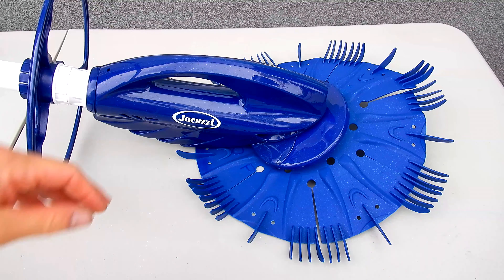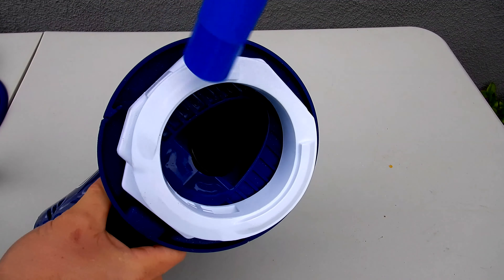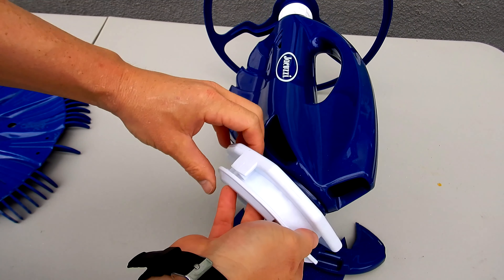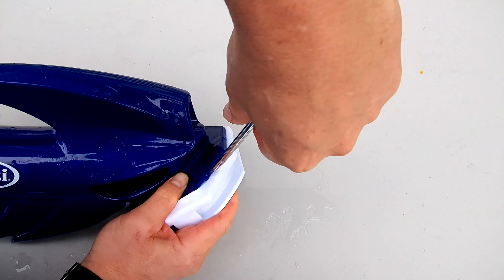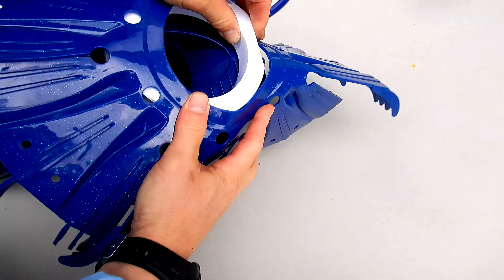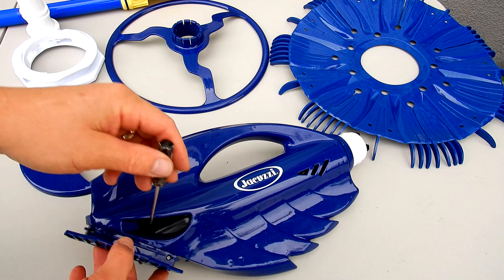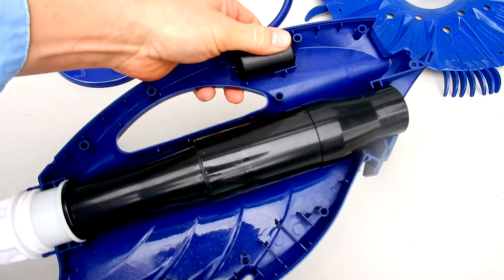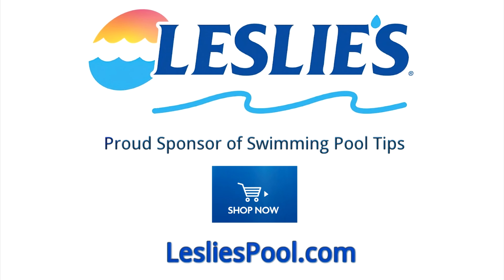Jacuzzi J-D300 (Splash Seahawk) Complete Repair Video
The Jacuzzi J-D300 and the Splash Seahawk are essentially the same cleaners, just branded for different outlets. The J-D300 is sold exclusively at Leslie’s pool supply and you can find the Seahawk on other sites. The cleaner works surprisingly well and you can keep it running in your pool for several years with part changes here and there.

There is a one-year warranty on the cleaner and I doubt if any of the parts will wear out or break in that first year of use. The diaphragm is not a warranty part and that will likely wear out in 1 year to 18 months. When that happens you would use the Zodiac Diaphragm listed here.

Replacement Diaphragm:
Item No. 763276

In my opinion, this is a good cleaner for $200 and it tends to go on sale during the season. As far as changing parts I think they made it over complicated. When I first opened it up the weight fell out and it took me a few minutes to figure out the right placement. The design would have been better it the weight was snapped into the body and not free-floating. The video will show you where the weight goes if it falls out on you as well.

Again, I think the disassembly could be a bit easier but the parts are very modular which means you can rebuild this cleaner and keep it running in your pool for many years. The parts are also very reasonably priced so for your initial $200 investment and future repairs this cleaner is a very good investment.

The Mat or as others refer to it, the Finned Disk is a part that is easily replaced. Same with the footpad.

J-D300 (Splash Seahawk) parts:
Mat: Item No. 63657
Hoses: Item No. 662624
Long Tube: Item No. 662636
Bumper ring: Item No. 662625
Back Housing: Item No. 662632
Plastic Ring: Item No. 662626
Foot Pad: Item No. 63648
Cleaner Body: Item No. 662650
Cassette Chamber: Item No. 662627
Replacement Diaphragm:
Item No. 763276